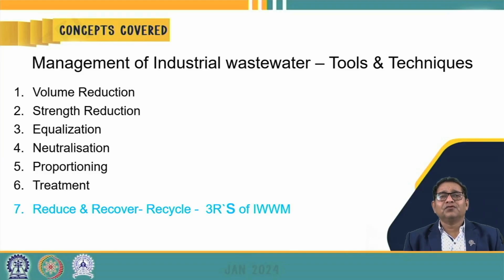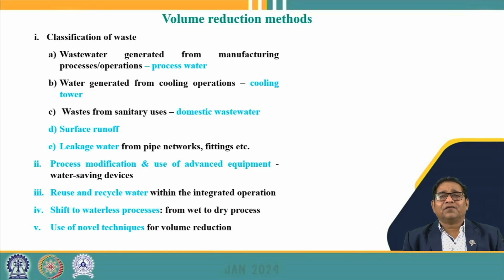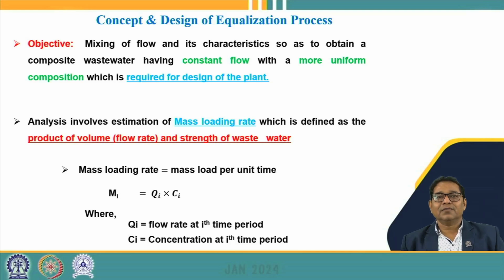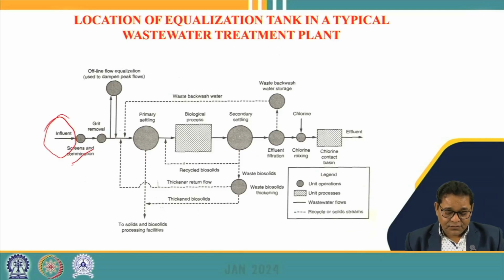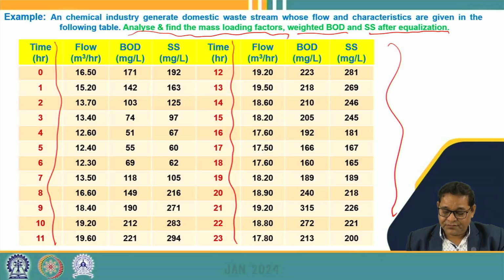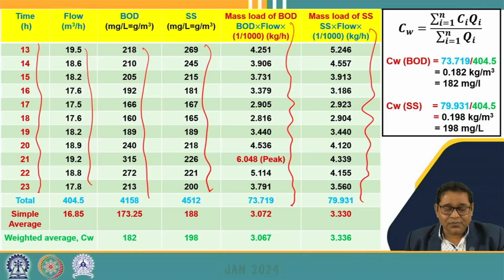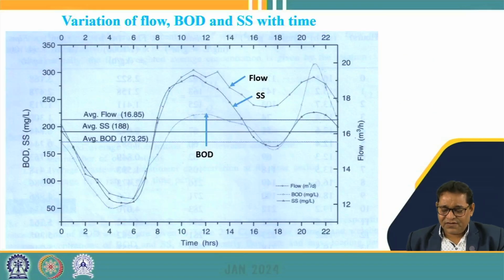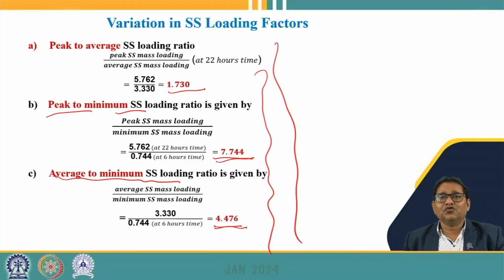Lecture 03: Wastewater Management